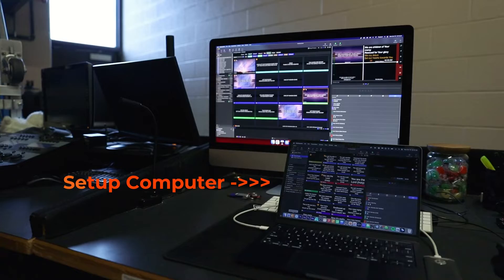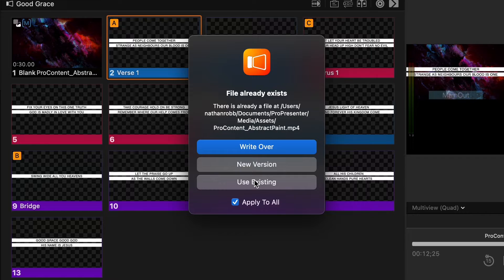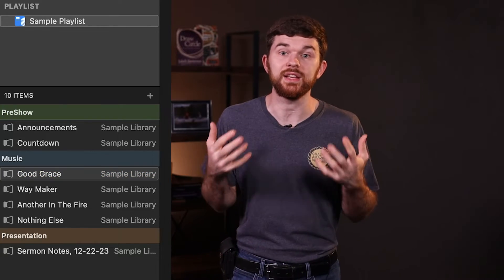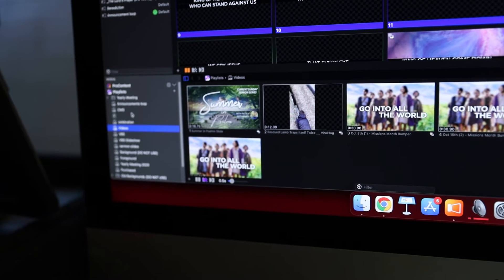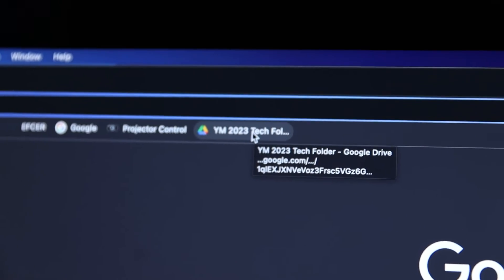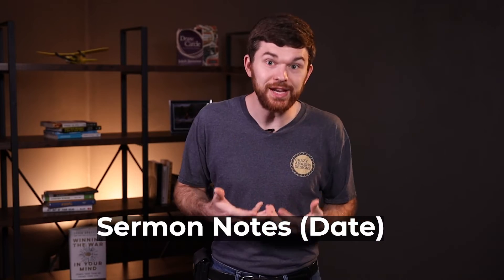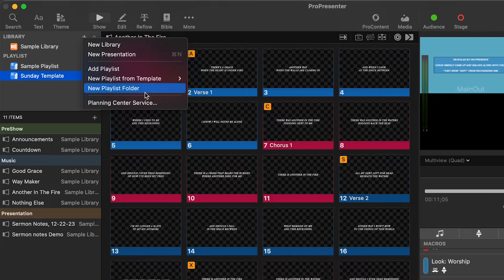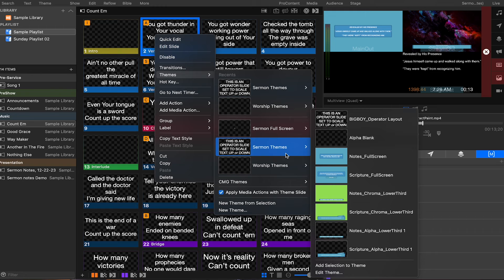Setup ProPresenter 7 on one computer, Present on another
Lots of users setup Pro7 on multiple computers, then run Pro7 during an event on the single presentation Computer.

I'd love to answer your Questions, or hear your feedback to this video.

Resources:
Did you know? I offer Personalized ProPresenter 7 Training as well as Church Production Consulting/ Coaching.

*Quickly setup a new computer with my ProPresenter 7 Template.

00:00 - Design and Present from Separate Computers!
00:10 - CrazyAmazingDesigns.com for Resources, +Training, +Pro7 Template Resources
00:27 - You only need one License for this
01:00 - How to Export a Playlist and send to new Computer
01:32 - How to handle "Write Over", "New Version", or "Use Existing" in ProPresenter 7
01:44 - Why would you need to setup ProPresenter 7 in advance?
02:24 - Options for Setting up in Advance
03:25 - How to copy Editing Songs Library so you can stop from another machine.
04:13 - Avoid this scenario, Production HELL!! lol
04:59 - Empower your team to take initiative
05:24 - Worship Backgrounds
06:20 - Announcement Slides
07:17 - Sermon Notes
Card: 08:06: Setup Sermon Notes to Generate Lower Thirds Version.
08:33 - Build Playlist and Save Playlist as Template
09:13 - Export Playlist and Import to new Computer
09:48 - Transfer Themes to new Computer
10:10 - Thanks for sticking around to the END!